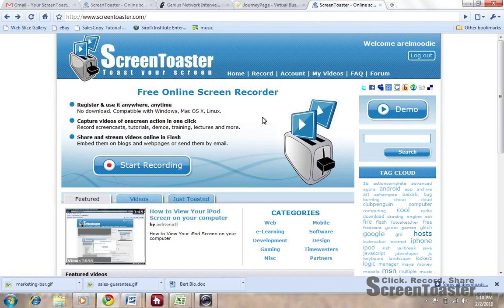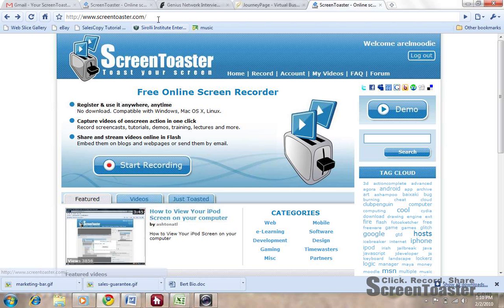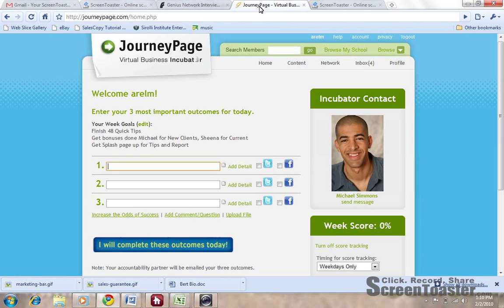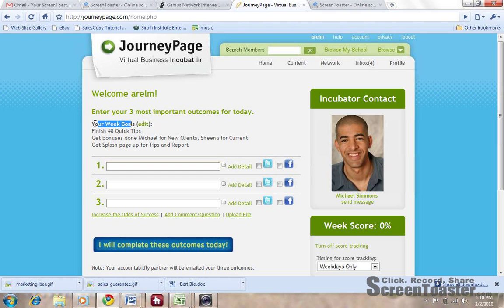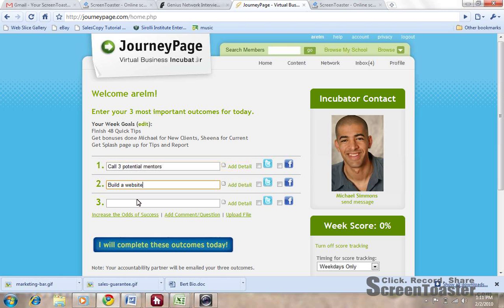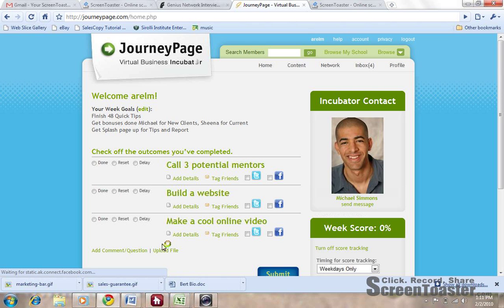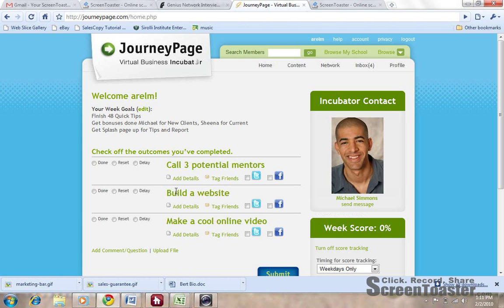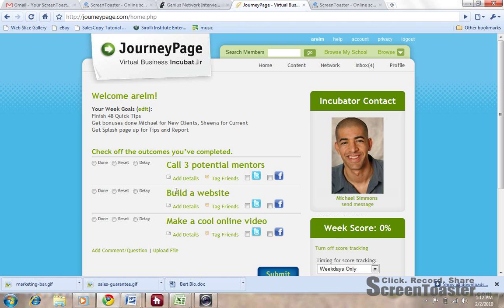EET Quick Tip Screen Toaster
Here is a sample video of me using screentoaster.com to make the video you are watching.  If you are an educator who teaches entrepreneurship then go to sign up to receive more great tools to help you inside and outside of the classroom.